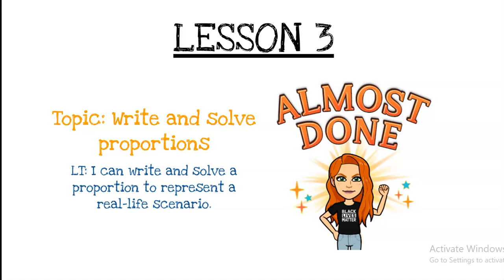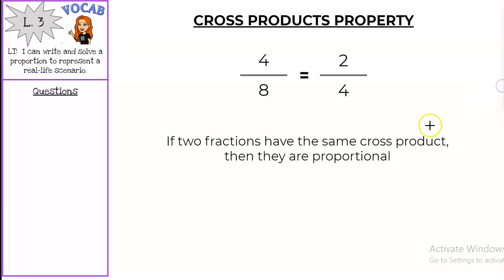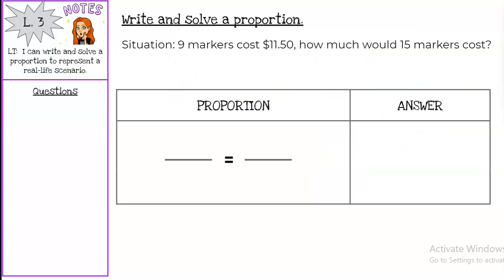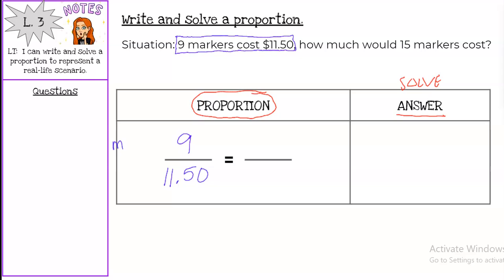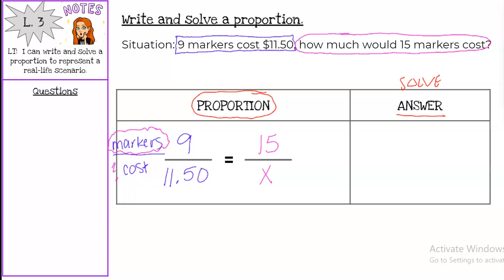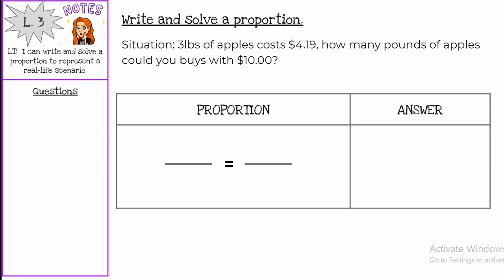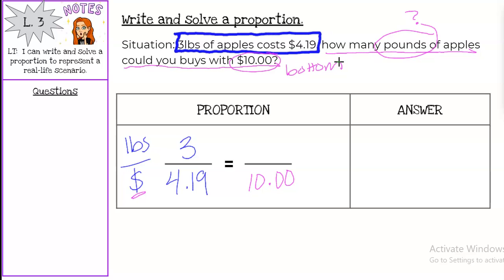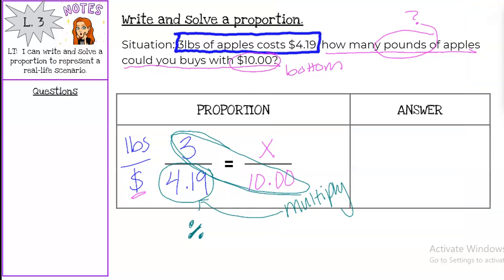Lesson 3 Video